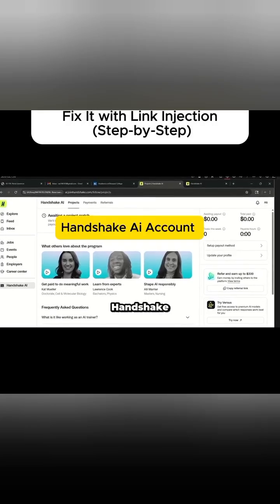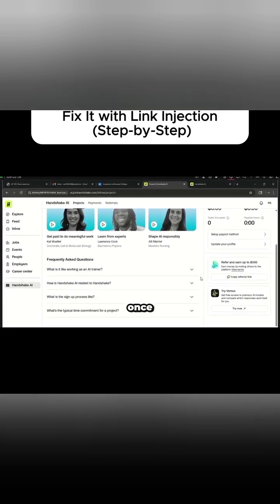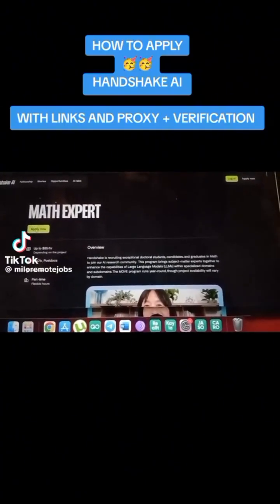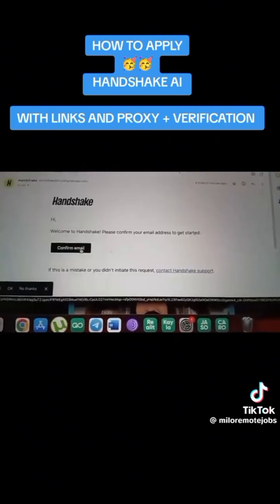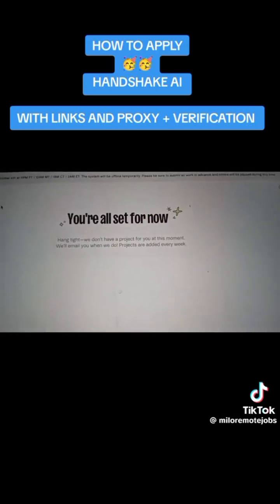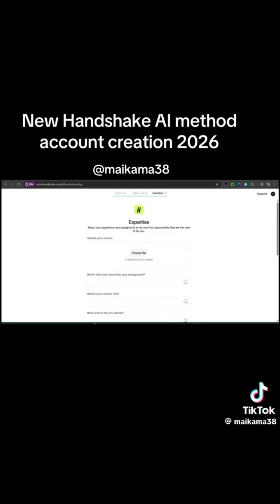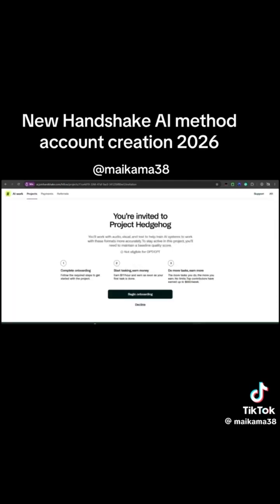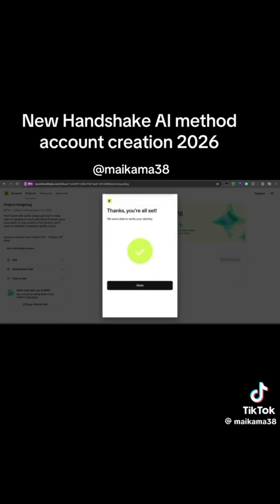How to Inject Handshake AI Links & Get More Projects! 🚀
Want to get more projects on Handshake AI? In this step by step tutorial, I will show you how to inject Handshake AI links correctly and use them in your workflow. You will learn the complete process, common mistakes to avoid, and useful tips that can help you work more efficiently.

• How Handshake AI links work

• How to inject links correctly

• Best practices to improve your workflow

• Tips to maximize your project opportunities